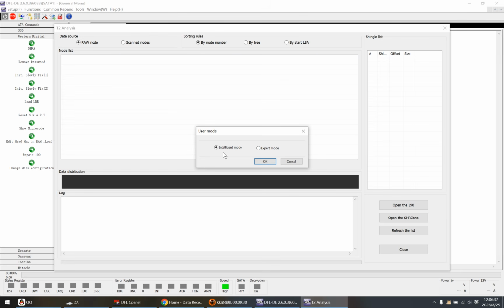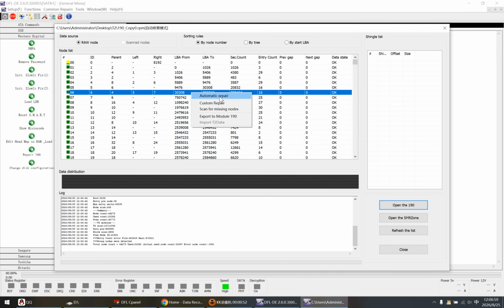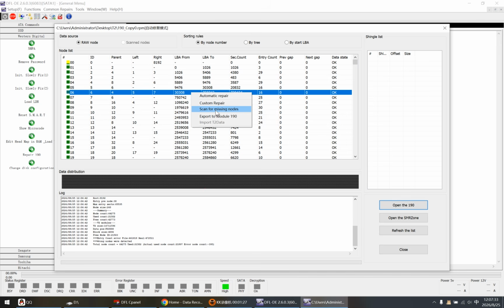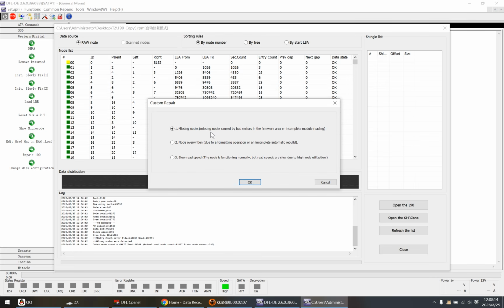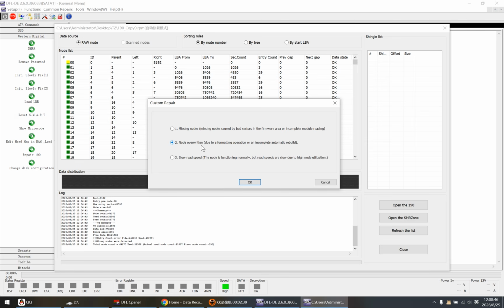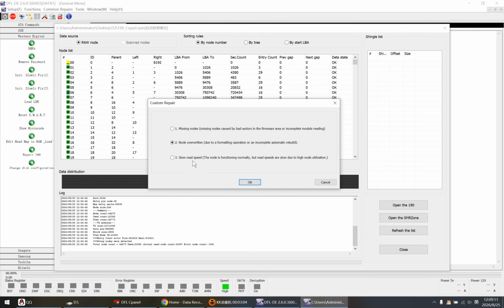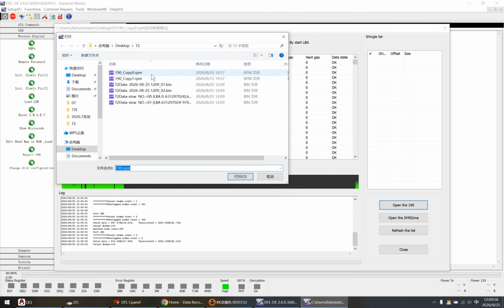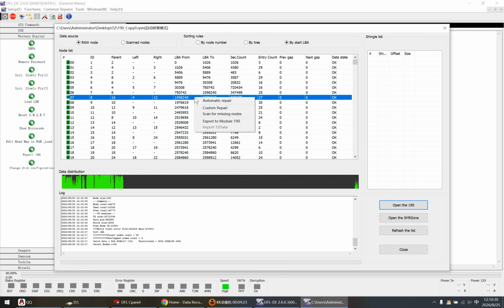Unique WD SMR HDD Module 190 Repair Solution